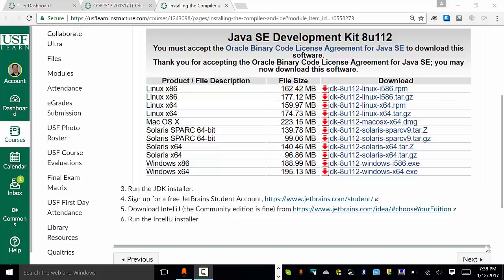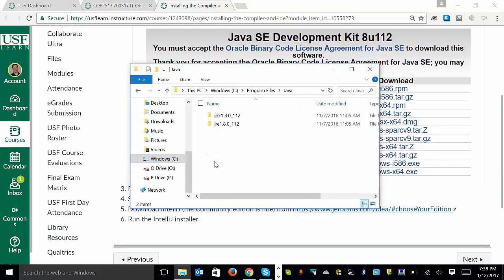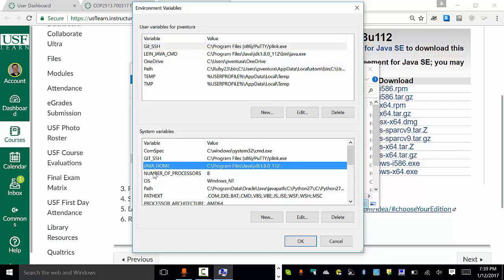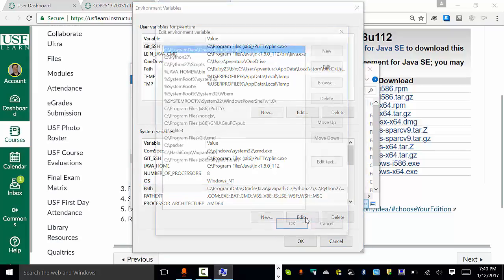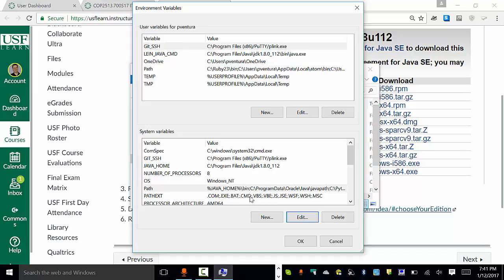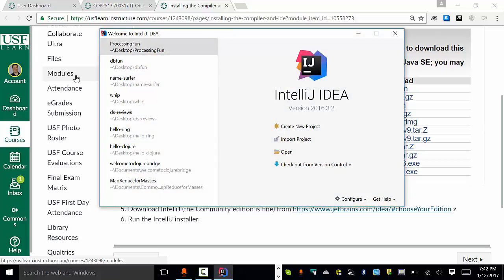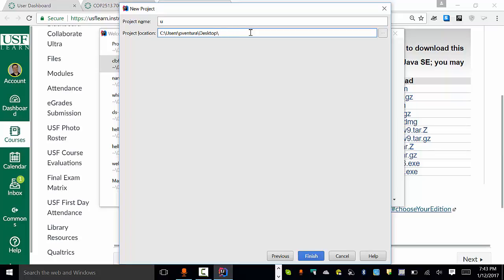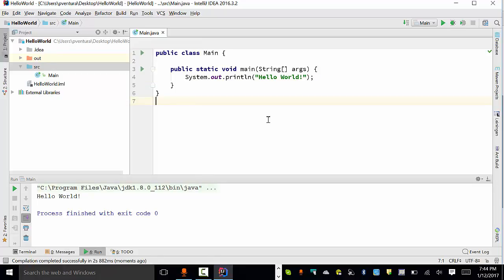HelloWorld IntelliJ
Creating a Hello World project in IntelliJ